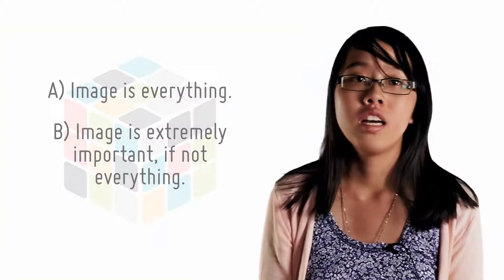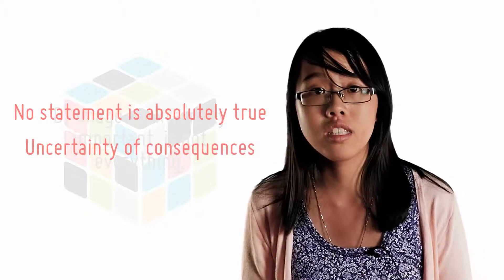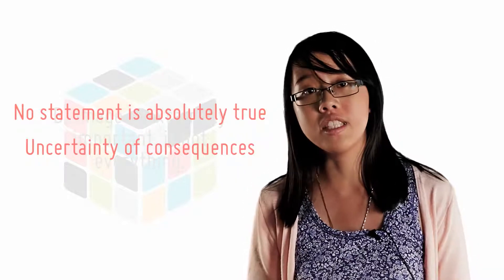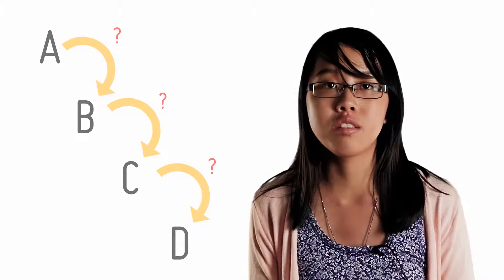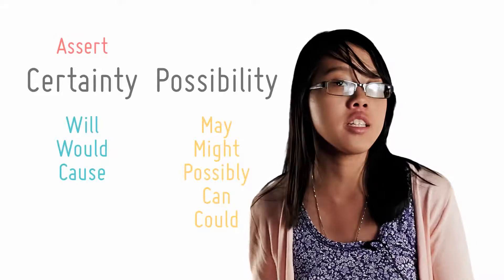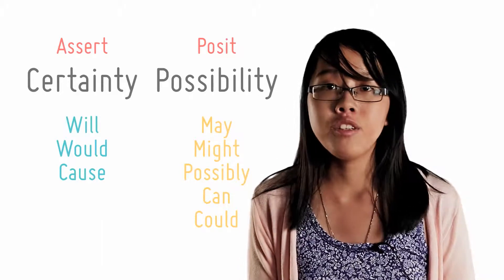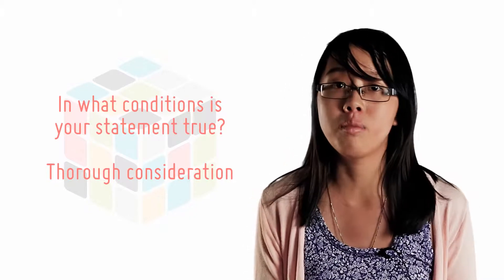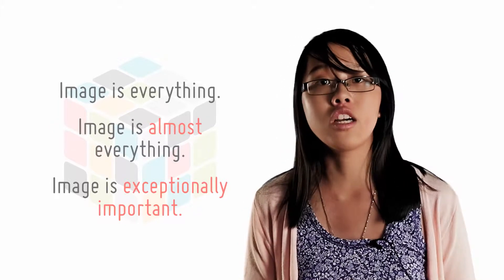1 Nuancing Your Arguments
There is no pure black and white in an argument, and it is important to recognize that in your argument.